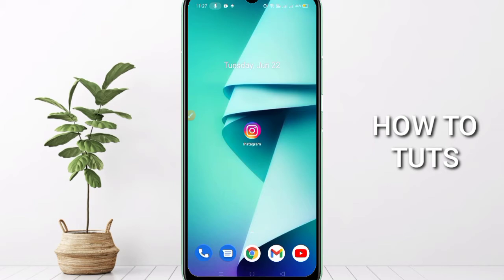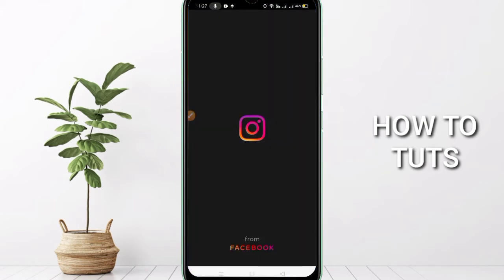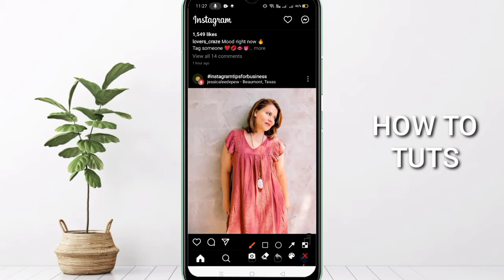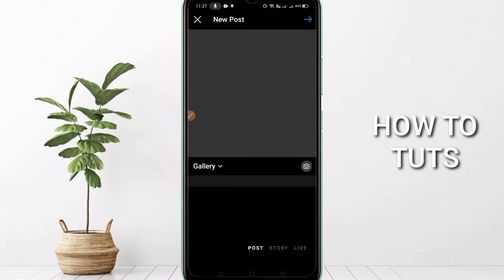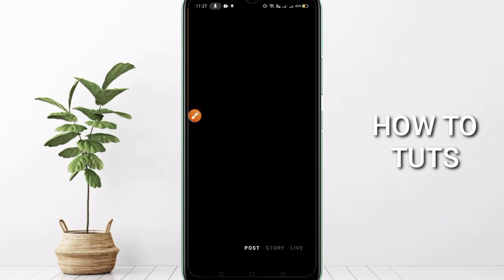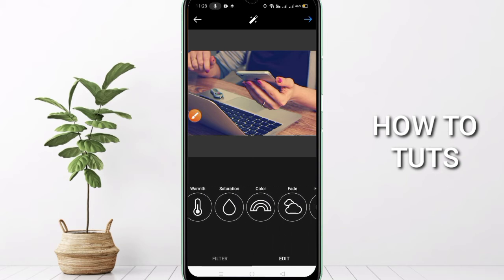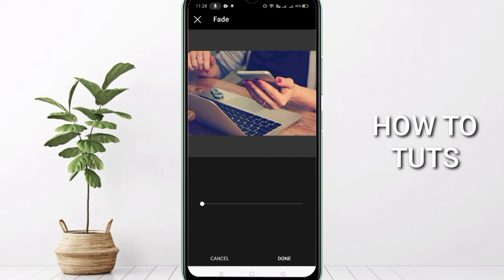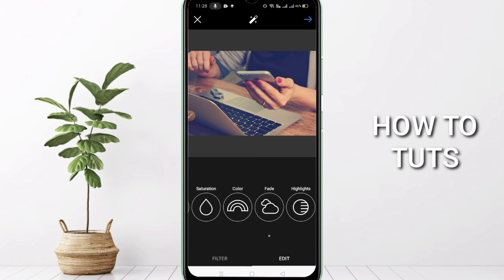How to use fade effects on Instagram photos/videos when upload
I am going to share with you how you can use fade effects on Instagram.